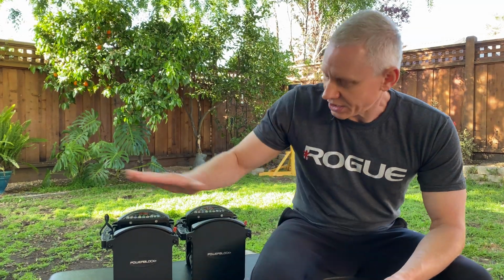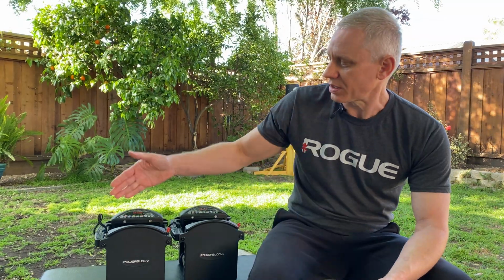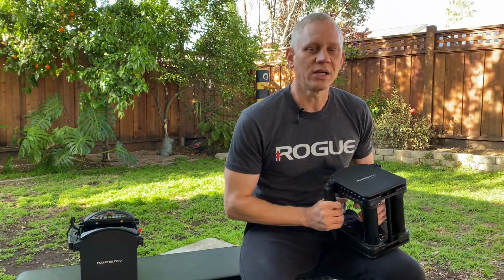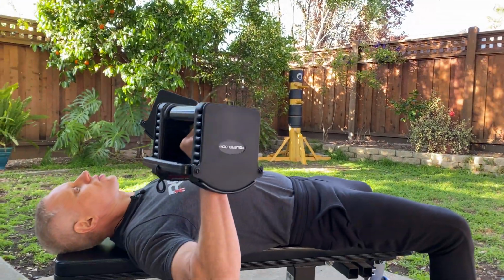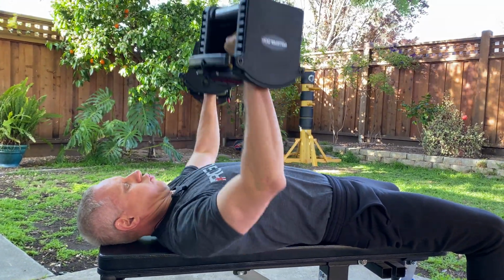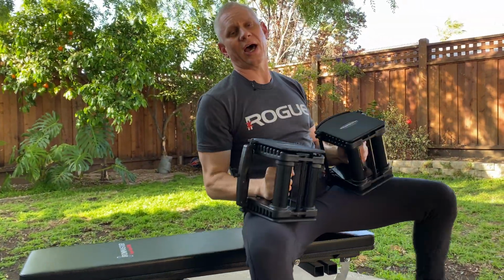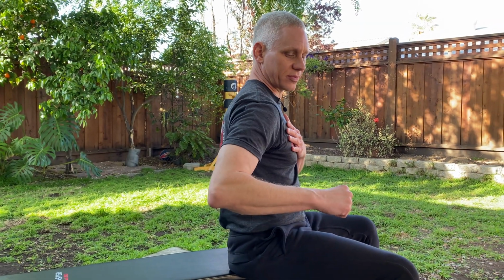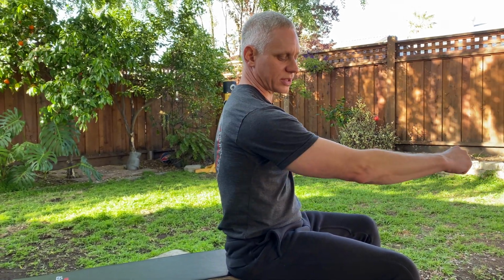Dumbbell Benchpress with Power Block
Your Fitness Trainer Darwin Greenwell with Thor Knows Fitness presents dumbbell weight lifting exercises with Powerblock dumbbells. Always warm up before exercising, eat healthy and have fun. Cheers!!